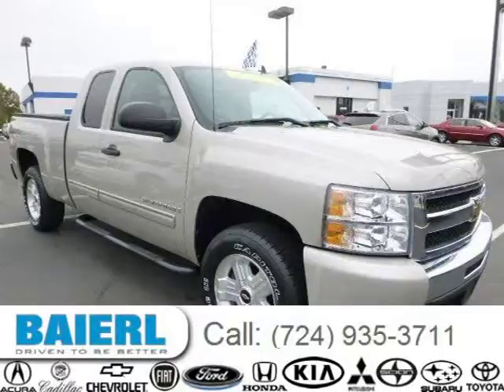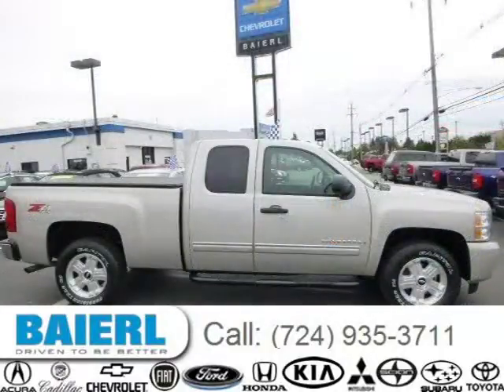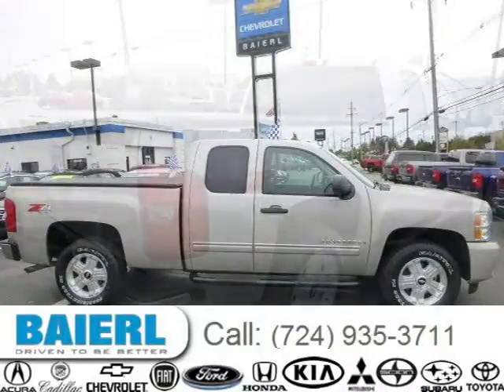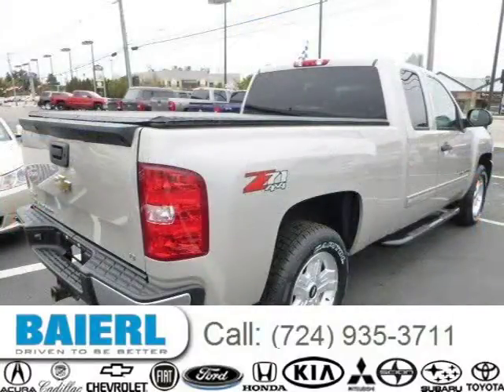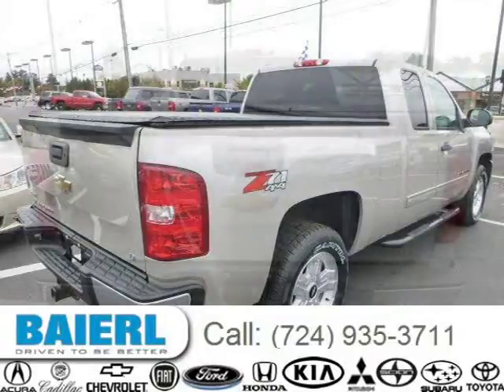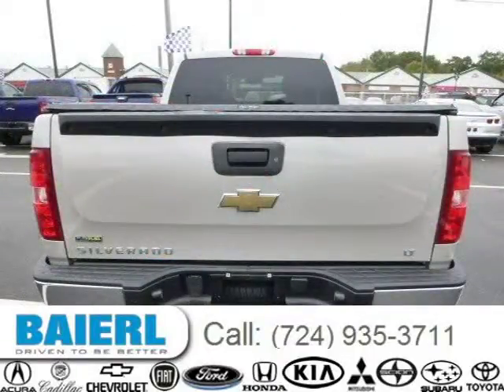2009 Chevrolet Silverado 1500 Pittsburgh Wexford Cranberry PA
Baierl Cadillac
10430 Perry Highway, Wexford PA 15090

Price: $ 24,000
Mileage: 32,215
Trim: LT
Ext. Color: Silver Birch Metallic
Int. Color: Ebony
Transmission: Automatic
Engine: 5.3L V8 16V MPFI OHV Flexible Fuel
Doors: 4
Stock #: VF8070A
VIN: 1GCEK29079Z211431
Description:  BAIERL IS DRIVEN TO BE BETTER!! VISIT US AT BAIERL CHEVROLET!!! WE HAVE A GREAT INVENTORY OF GM CERTIFIED, CADILLAC CERTIFIED, AND BAIERL CERTIFIED VEHICLES RANGING FROM $3000 TO $70,000. GREAT PRICE ! !     LOW MILES ! !. Vortec 5.3L V8 SFI Flex Fuel, 4-Speed Automatic with Overdrive, and 4WD. Join us at Baierl Cadillac Chev!   You wont find a nicer 2009 Chevrolet Silverado 1500 than this one-owner creampuff. This fantastic Chevrolet is one of the most sought after used vehicles on the market because it NEVER lets owners down. Awarded Consumer Guides rating as a 2009 Recommended Large Pickup. New Car Test Drive said, ...a smooth ride and confident handling while delivering superior capability and power...among the smoothest riding and quietest of all full-size pickups, and can be counted on to get the job done...   Baierl Automotive is proudly serving.Pittsburgh, Wexford, North Hills, McCandless, Cranberry, Mars, Seven Fields, Zelienope, Bakerstown, Pine Richland, Gibsonia, Hampton, Indiana Township, Valencia, Franklin Park, Ross Township, Glenshaw, Sewickley, Sewickley Heights, Harmony, Harmony Township,  Aliquippa, Edgewood, Ambridge, Baden, Conway, Economy, Beaver Falls, Butler, Hampton Township, Ben Avon, Bellevue, Brighton Heights, Ellwood City, New Castle, Evans City, Renfrew, Warrendale, Moon. We also service the following states: Ohio and West Virginia.